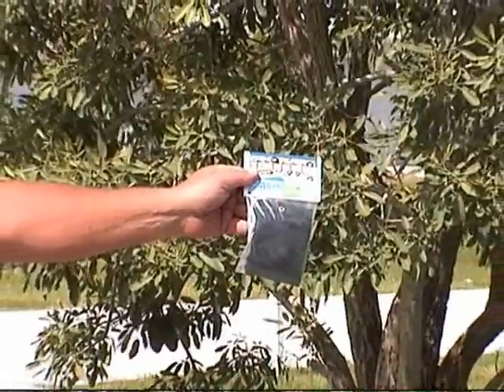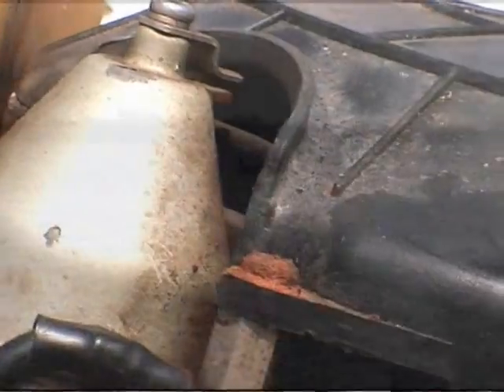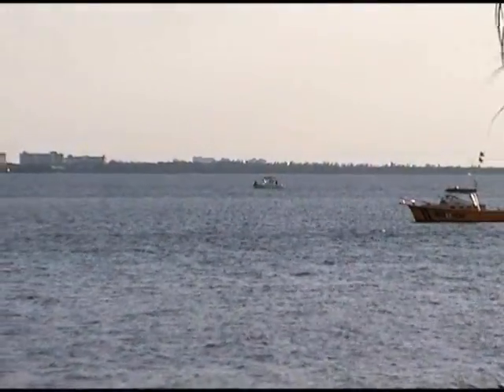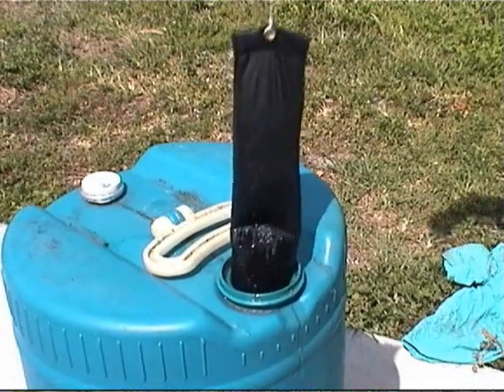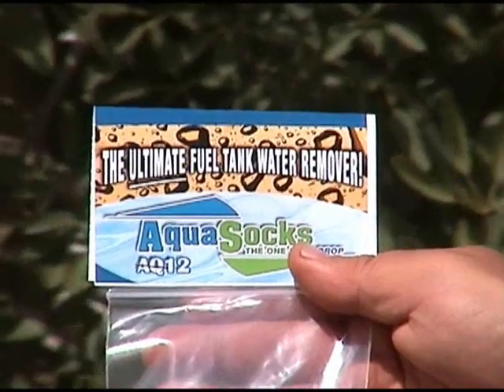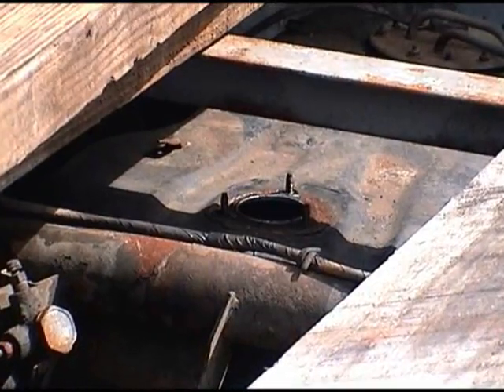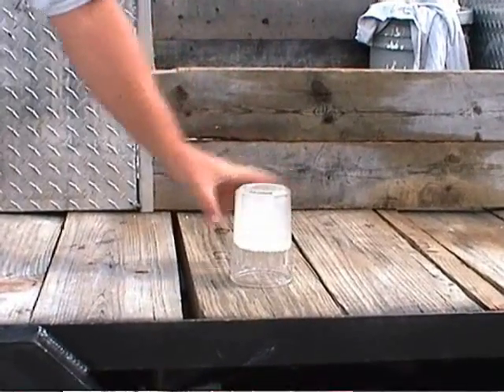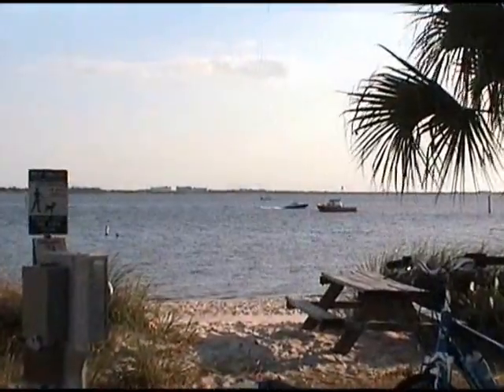Aqua Socks Video demonstration..